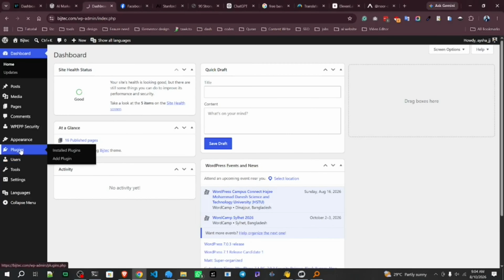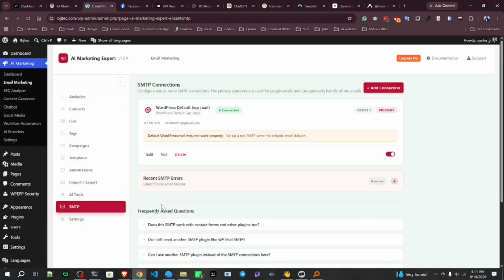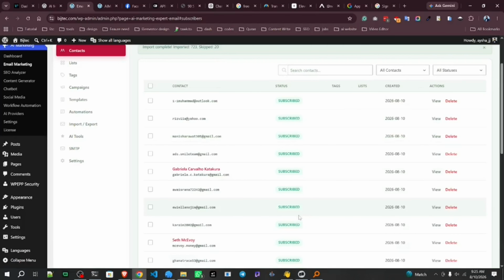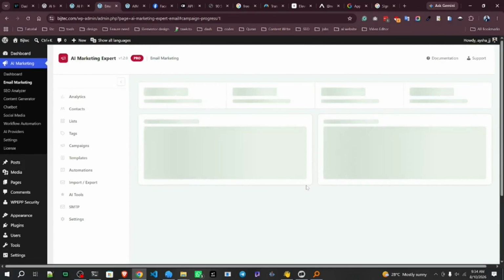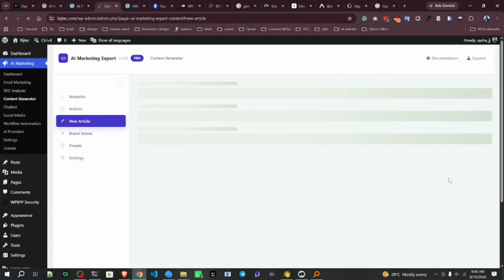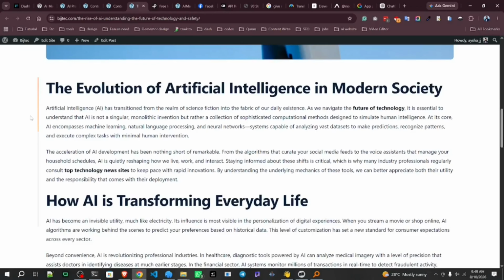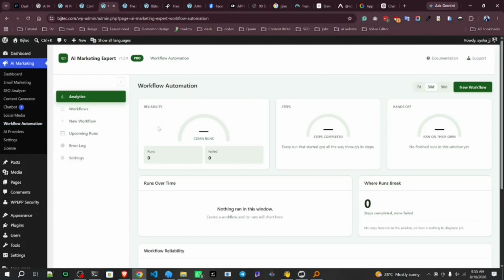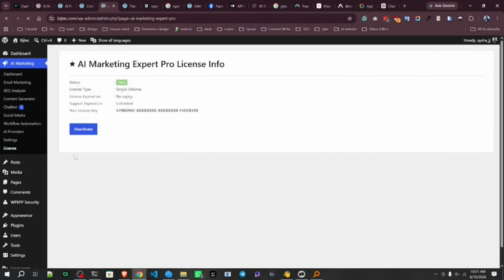AI Marketing Expert Complete Setup Guide — Turn WordPress Into an AI Marketing Machine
🚀 **AI Marketing Expert Complete Setup Guide for WordPress**

Want to turn your WordPress website into an AI-powered marketing machine? In this complete tutorial, I'll show you how to install, configure, and get started with **AI Marketing Expert**, an all-in-one AI marketing plugin for WordPress.

AI Marketing Expert brings multiple marketing tools directly into your WordPress dashboard, including **AI Content Generation, SEO Analysis, Email Marketing, Social Media Scheduling, AI Chatbot, and Workflow Automation**.

### 🔥 In This Complete Setup Guide

✅ Install and activate AI Marketing Expert
✅ Configure the AI Providers settings
✅ Connect OpenAI, Claude, Google Gemini, or OpenRouter
✅ Start using free AI options such as Google AI Studio's free tier
✅ Configure AI Content Generator
✅ Generate SEO-friendly WordPress articles
✅ Set up the SEO Analyzer
✅ Configure Email Marketing and SMTP
✅ Set up Social Media Scheduler
✅ Configure AI Chatbot
✅ Create automated marketing workflows
✅ Understand the main dashboard and module settings
✅ Learn how to use AI to streamline your WordPress marketing

⏱️ Chapters

00:10 — Intro
00:11 — How To Install
00:54 — Add AI Providers
04:02 — Email Marketing Demo
14:35 — AI SEO Analyzer
17:55 — AI Content Generator
21:18 — AI Chatbot
23:32 — Social Media
24:04 — Workflow Automation
25:40 — Final Setup & Tips

### 🤖 AI-Powered Marketing in WordPress

The plugin supports multiple AI providers and lets you assign different AI connections to different modules. It can help with content creation, SEO analysis, social media content, email copy, chatbot responses, and automated marketing workflows.

The free version provides useful features with defined usage limits, while the Pro version unlocks additional capabilities and higher limits.

### 🎁 Download AI Marketing Expert